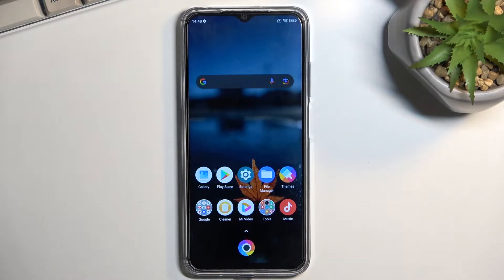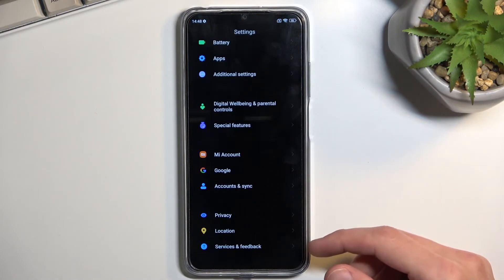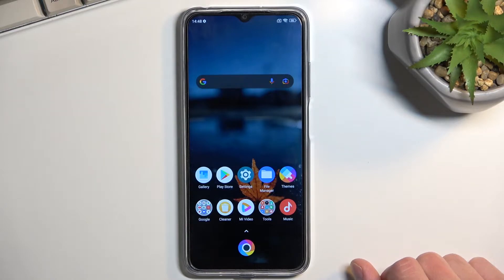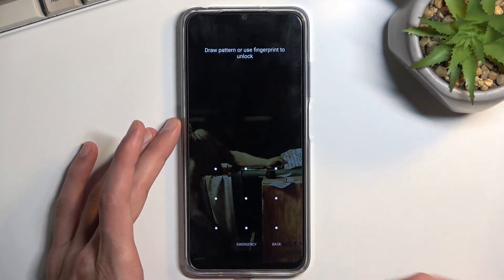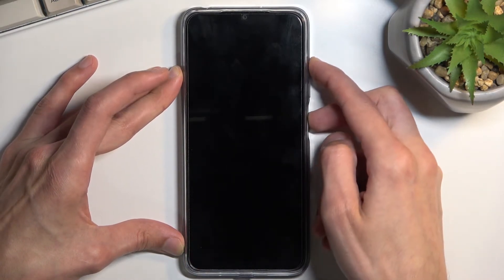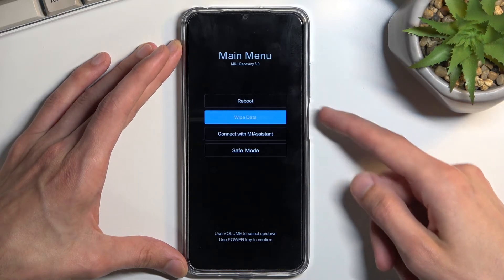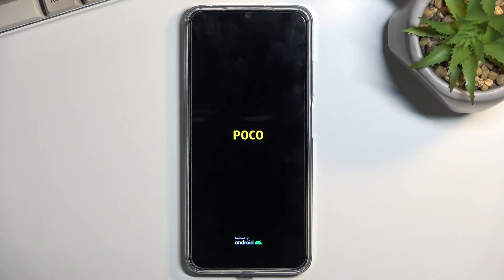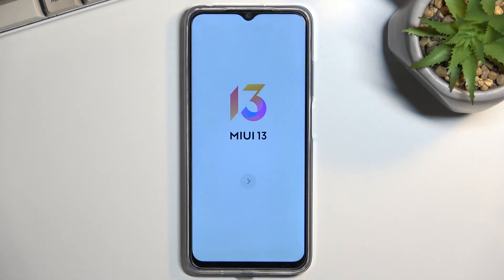How to Hard Reset the POCO M5 Device through Recovery Mode - Factory Reset - Bypass the Screen Lock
Learn more about the POCO M5:
Hard Reset, or as it can be also referred to as Factory or Master reset, is the process of entirely wiping and erasing all the data from your POCO M5 smartphone as well as restoring all settings and preferences to their factory default values. Therefore, if you would like to learn how to hard reset the POCO M5 mobile device and reset everything you have on it to the defaults and remove all data, we humbly invite you to view this video.

How to factory reset the POCO M5? How to master reset the POCO M5? How to wipe all data on the POCO M5? How to erase all data from POCO M5? How to remove all files from POCO M5? How to restore factory default settings on the POCO M5? How to reset preferences on the POCO M5?